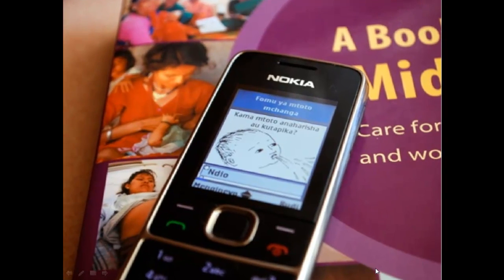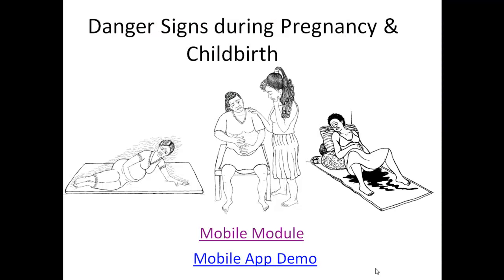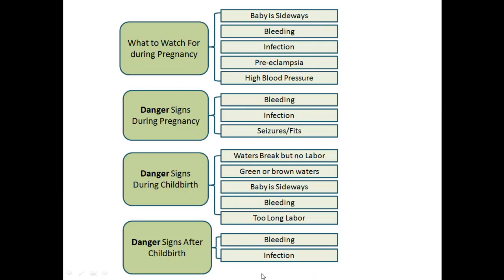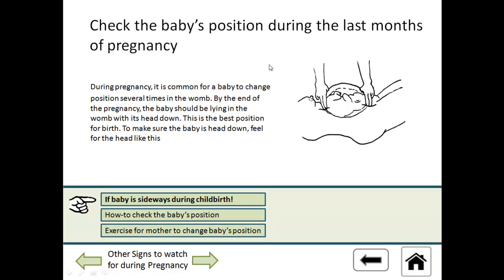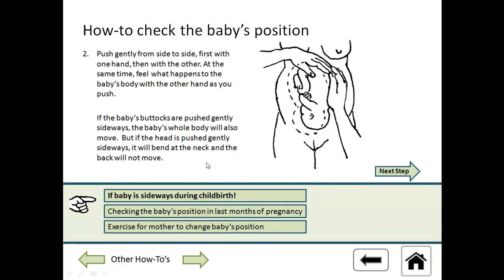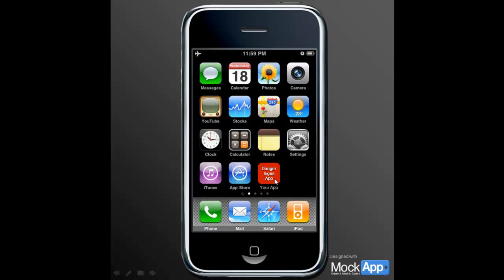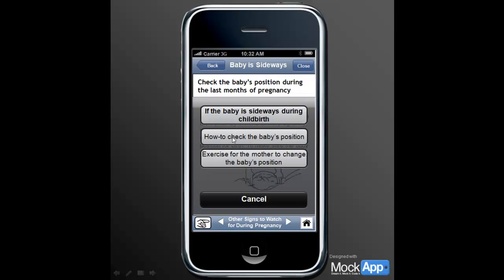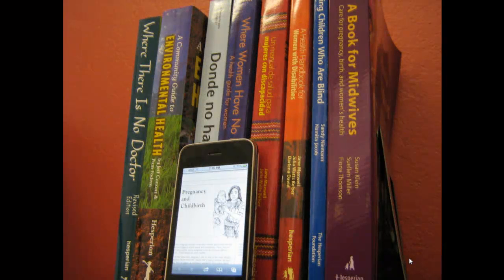Mobile Projects at Hesperian